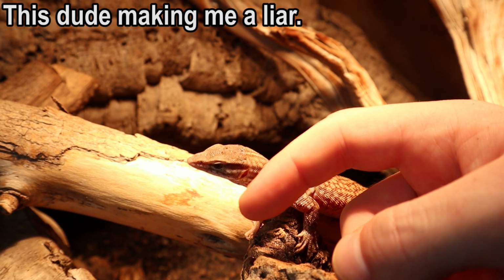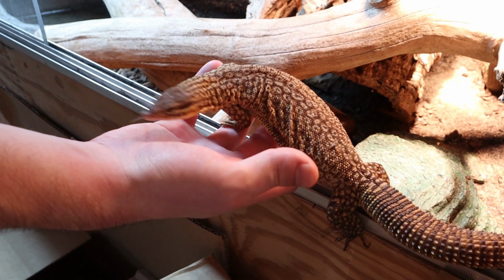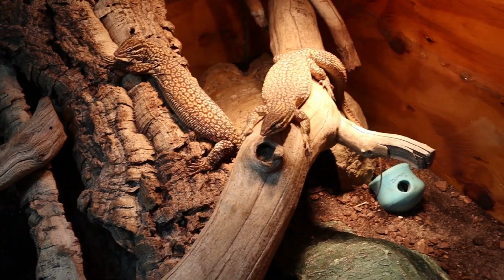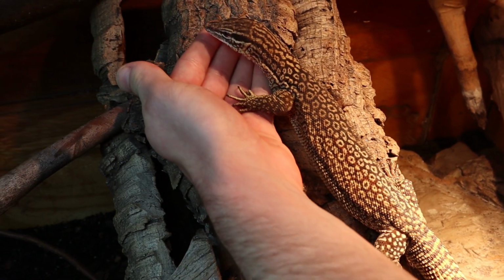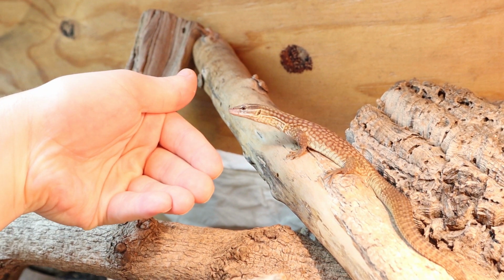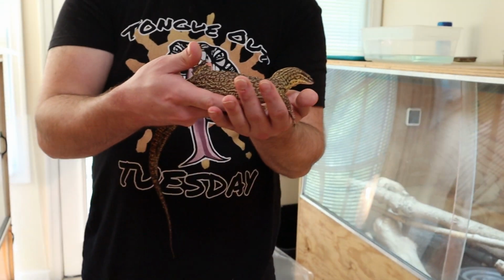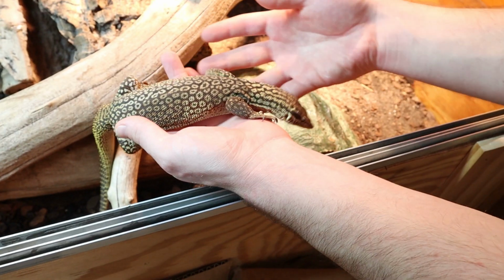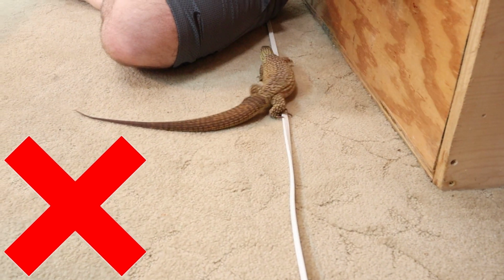5 Ackie Monitor Taming Do's And Don'ts!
Ackie Monitor taming can be a delicate process. Baby Ackie Monitors can be especially difficult. Here are my 5 DO's and DON'TS for Ackie Monitor Taming!